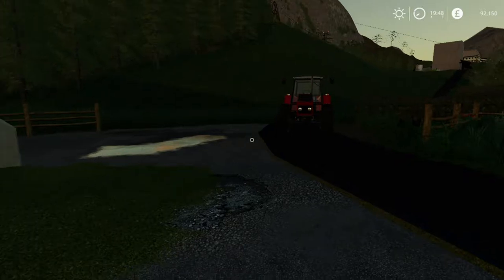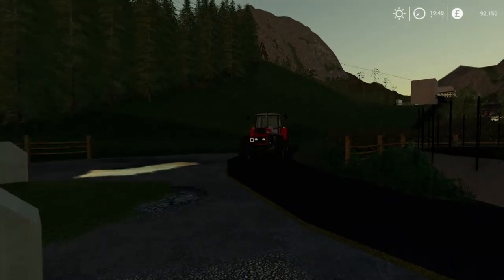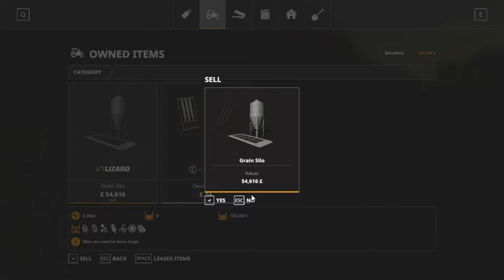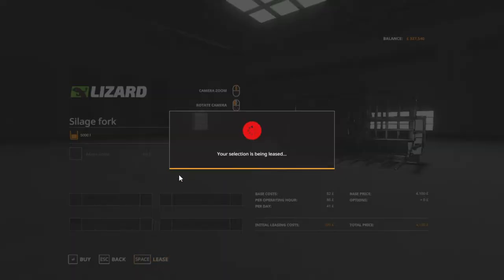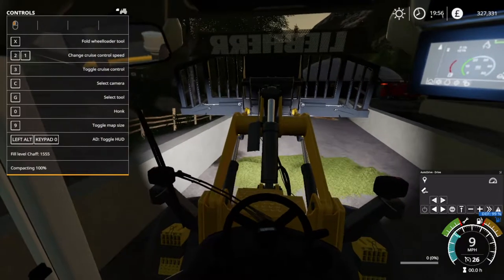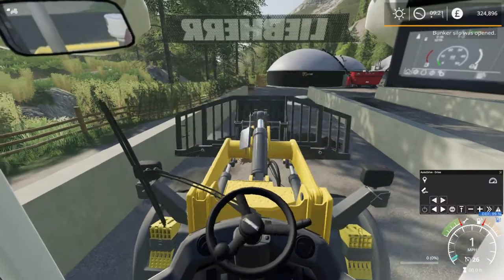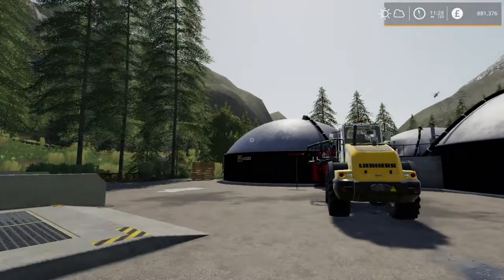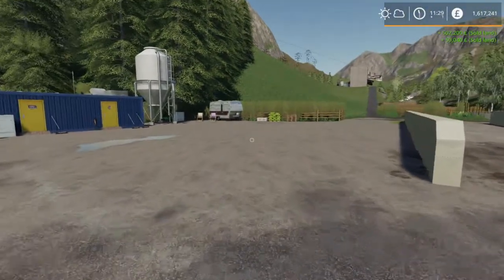Farwell Tyrolean Alps!!/Farming Simulator 19 on Tyrolean Alps Episode 7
Today, I leave Tyrolean Alps for the next map but there are a few odd jobs to do first.

Go check out "Whole load of Bales - Kolonia 1990 with Seasons -  Episode 9 - Farming Simualor 19 Let's play "